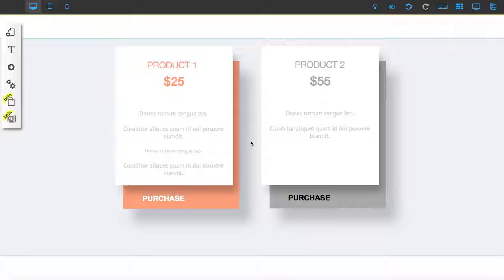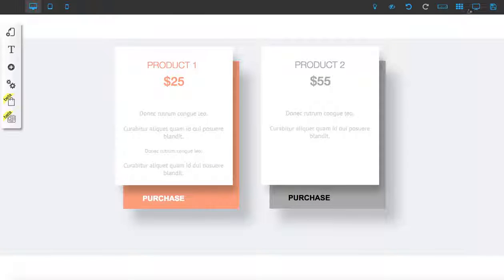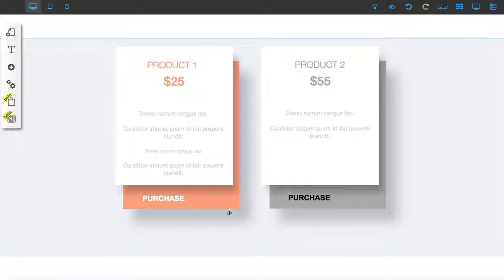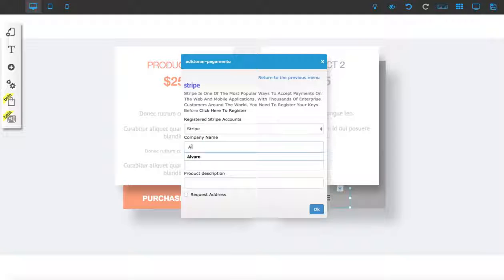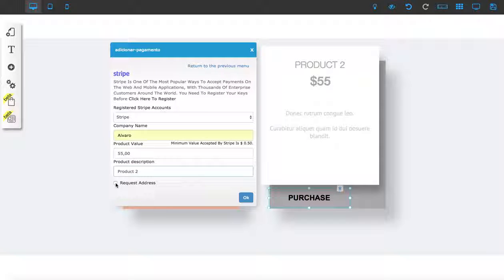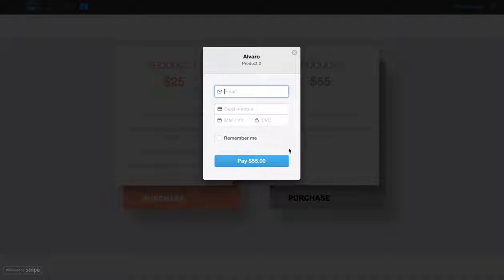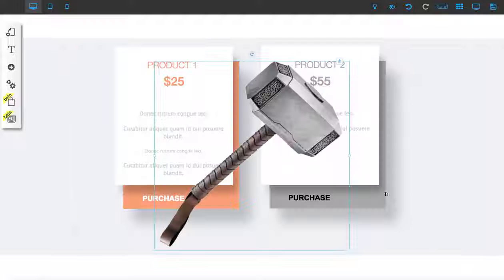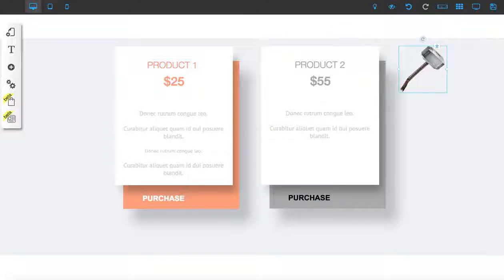Builderall Review | Site Builer Payment Action in Button and Images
BuilderAll Review

Introducing BuilderAll, a powerful new cloud-based software tool which you can use to quickly and easily build high converting sales funnels and membership websites in any niche. The whole process has been simplified and the user-friendly drag-and-drop interface makes it extremely easy to edit and customize with minimum effort.

As well as being able to build fully responsive sales pages, squeeze pages, webinar pages, blogs, and ecommerce websites with ease, the software can also create unlimited ebook covers, animated videos, interactive presentations, and mobile apps for your business. It comes with thousands of ready-made templates and a built-in email autoresponder which you can use to collect leads and build a list. The special launch discount and BuilderAll bonus will not last long, so get your copy today and start increasing your profits.

Relative Articles:

builderall
builderall review
builderall reviews
builderall bonus
builderall demo
builderall software
builderall discount
builderall download
builderall free
builderall blackhat
get builderall
buy builderall
purchase builderall
builderall warrior
builderall warrior forum
builderall app
builder all
builder all review
builder all reviews
builder all bonus
builder all demo
builder all software
builder all app